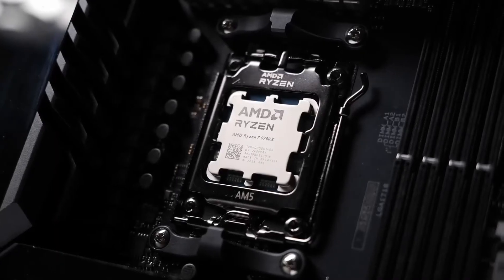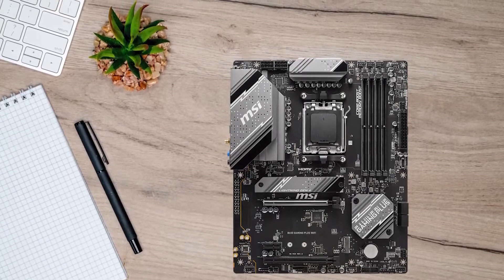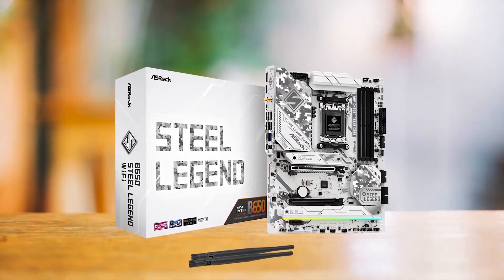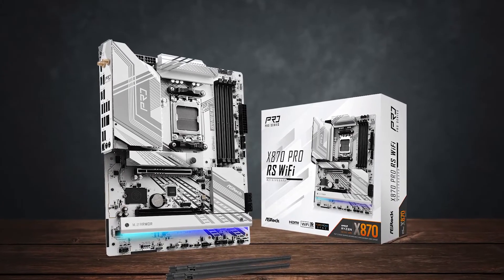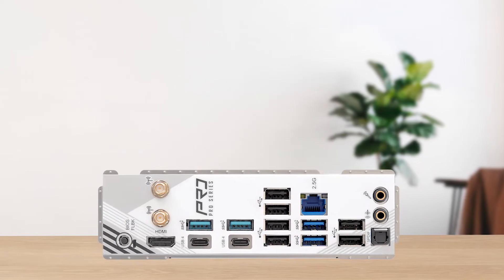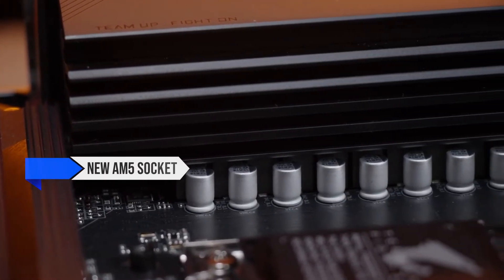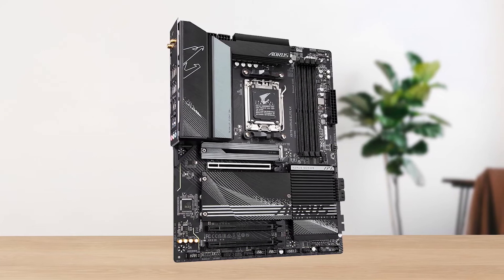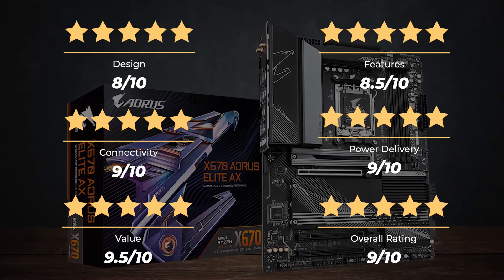The Best Motherboards for the Ryzen 7 9700X For 2025! [TOP 3]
Best Motherboards for the Ryzen 7 9700X! Find the best deals below:
►3. MSI B650 Gaming Plus WiFi Gaming - Best Budget Motherboard for the Ryzen 7 9700X
►2. ASRock X870 Pro RS WiFi - Best Premium Motherboards For the Ryzen 7 9700X
►1. GIGABYTE X670 AORUS Elite AX - Our Top Choice

►AMD RYZEN 7 9700x On Amazon

Trying to find the best motherboard for the Ryzen 7 9700X?

The Ryzen 7 9700X is a fantastic mid-range Zen 5 CPU with excellent efficiency and great gaming and productivity performance. It’s one of the more practical CPUs from the Zen 5 lineup, with 8 cores, 16 threads, and a 65W TDP. To get the most out of this chip, you need a good motherboard that can showcase its potential.

For this video, I've done an extensive review of the best motherboards available for the 9700X and ranked them based on metrics such as VRM design, aesthetics, features, and value for money.

"【觀點】AMD Ryzen 7000 系列的主機板比 CPU 更有料？AMD R5 7600X 評測" published by EnterBox source